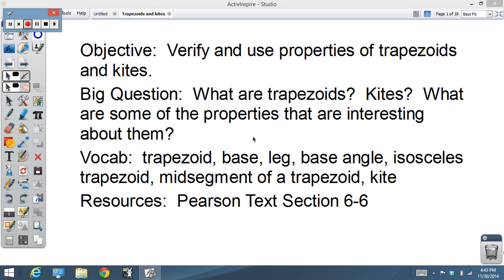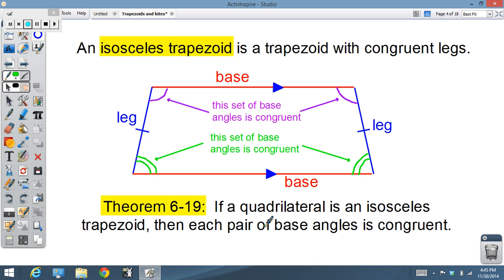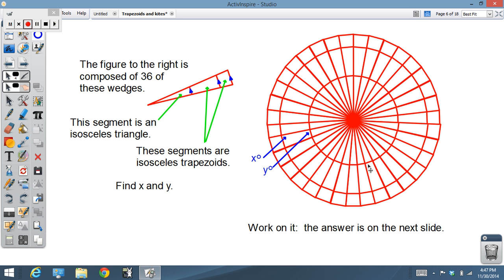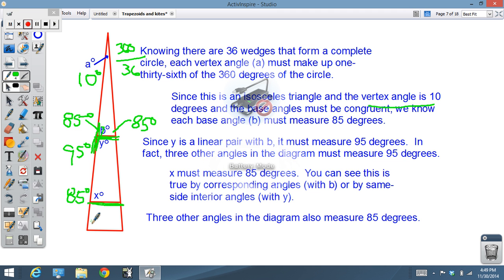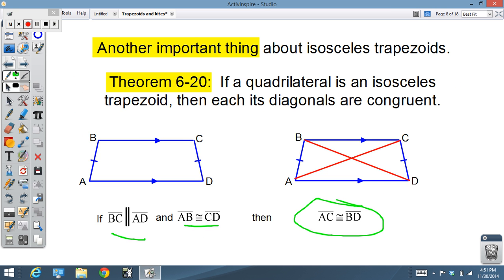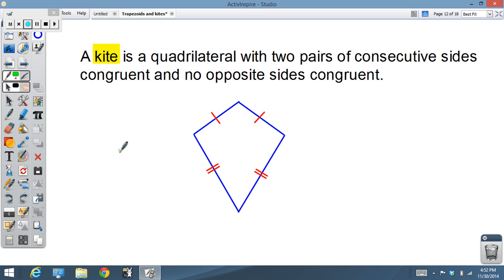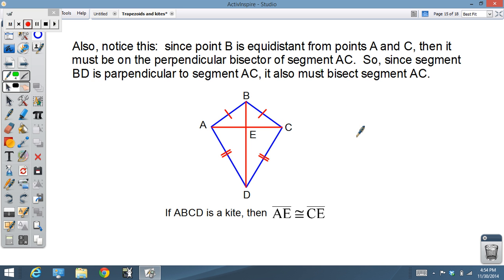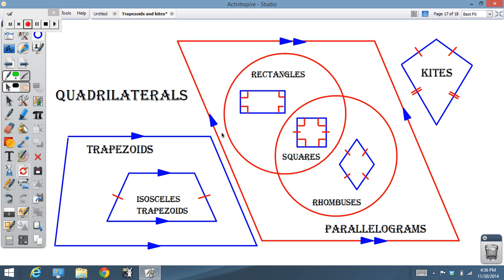Trapezoids and Kites 6.6